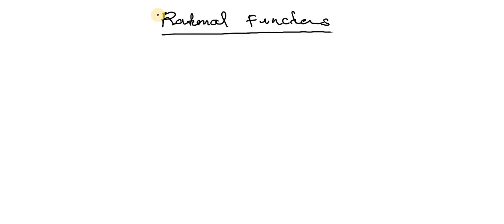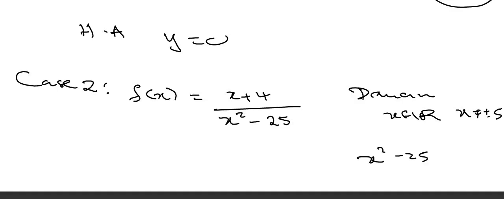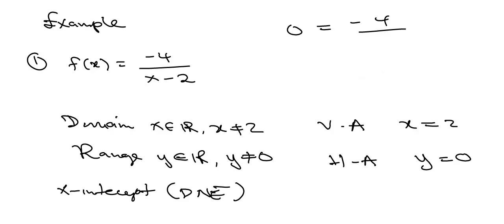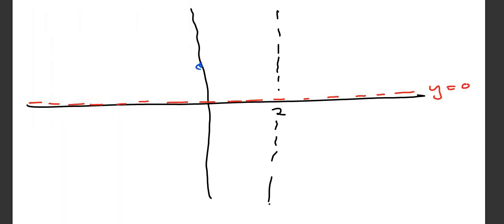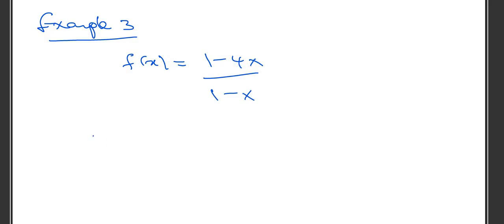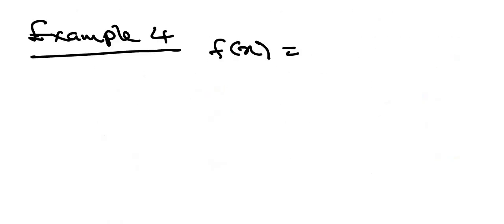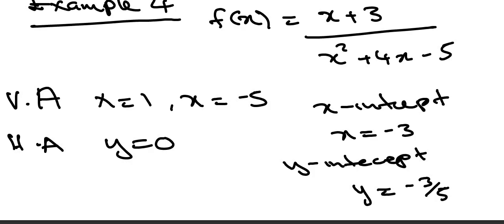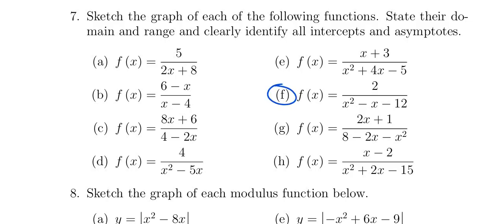RATIONAL FUNCTIONS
Recorded Class
Sketching showing Asymptotes.